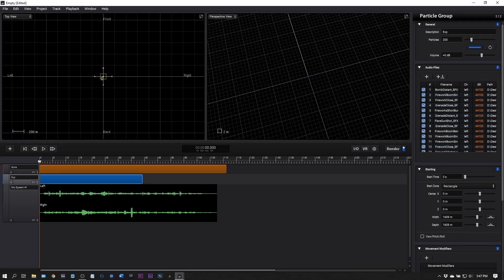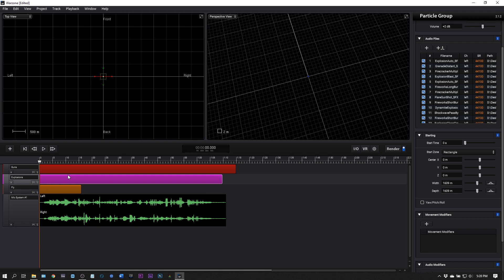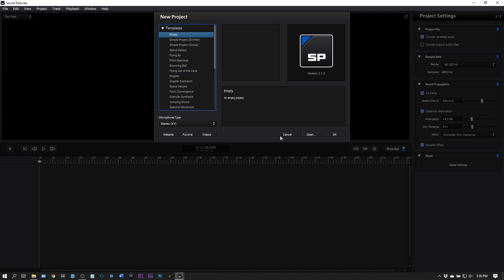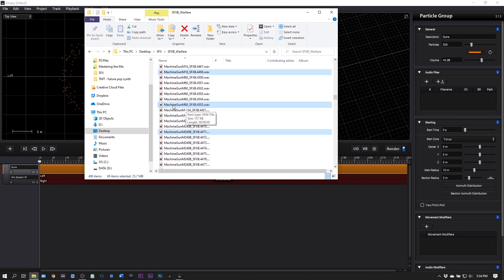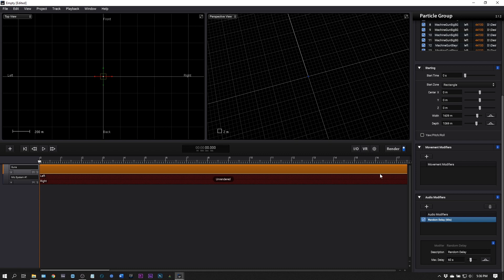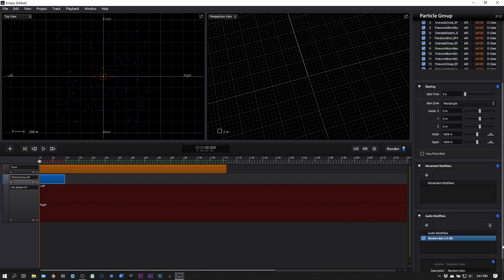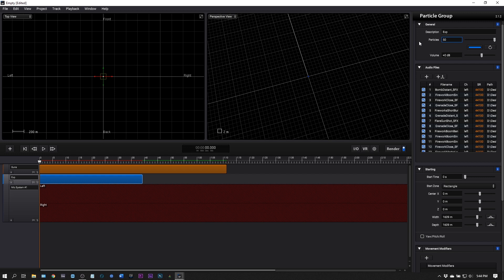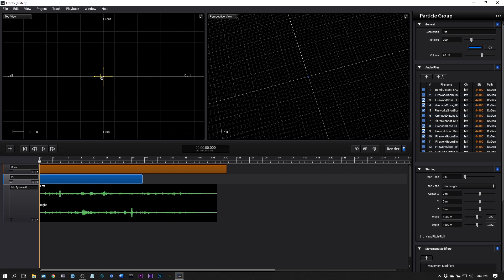Sound Particles | Creating 3D War Zone Soundscape | Audio for Film Tutorial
In this video, Joshua Casper uses Sound Particles to create a massive war zone battle field soundscapes, complete with Bombs, Guns, and even Jet Planes flying over head. Literally hundreds of points of sound generation in the stereo field all done basically automatically with the help of Sound Particles.

If you do sound for film, this is a program you want in your arsenal!

0:00 Introduction
0:58 Audio Example
2:03 Getting Started from Scratch
4:12 Adding Guns to the Scene
8:10 Adding Explosions
11:31 Wrapping Up

The Ultimate 3D Audio Software

Sound Particles is an audio software application capable of generating thousands (even millions) of sounds in a virtual 3D audio world. This immersive audio application will enable you to create highly complex sounds on the fly, which will ultimately enable you to create new sounds better and faster than ever. Sound Particles has been nominated for an 'Outstanding Product' award by the Cinema Audio Society.

Sound Particles Pro also comes with two state-of-the-art sound design plugins, Doppler & Air. Sound Particles Indie is also available.

All-New Engine

The 2.1 update incorporates a new audio engine, responding to real-time changes with optimized iterations, delivering your sound design in the best audio quality possible.

Batch Processing

Create your session and set Sound Particles to output hundreds of different renders in one pass. This feature makes mass production of sound effects a reality.

Track Presets

Create and save an infinite number of track and microphone settings, recall track setups with just two mouse clicks. Includes 100+ professionally crafted presets.

User Templates

Save your sessions as templates. Include any number of tracks or microphones, never start from scratch again.

Enable / Disable

Enable or disable audio files, movement or audio modifiers. Experimenting with different techniques was never as easy as it is with version 2.1.

Sound Particles is something completely different from any other professional 3D audio software that exists today.

Sound Particles uses the concept of computer graphics, but for audio: each particle represents a 3D sound source (instead of a 3D object) and a virtual microphone captures the virtual sound of the particles (instead of the virtual CGI camera).

Imagine that you want to create the sound of a battlefield with Sound Particles. You could create 10.000 particles (sound sources), spread them over a square mile, pick 50 war-related sounds from your sound library and render the entire scene with a virtual microphone (5.1, Dolby Atmos 9.1 bed, etc.).

Each particle would randomly select one of the war-related sounds for reproduction, which means that some particles would reproduce the 1st audio files, other particles would reproduce the 2nd audio files, and so on. Also, each particle (sound source) would be positioned randomly on a square with a length of 1 mile. To obtain more interesting results, movement modifiers would add motion to the particles and audio modifiers would apply random gains, delays, EQ or time/pitch variations. The virtual microphone will be responsible for capturing the virtual sound of the scene, based on its position, direction and the position of all particles. The sound of all particles is rendered, taking into consideration things like propagation attenuation, speed of sound and Doppler effect.

There's more!

CGI Integration

Working on animations or cinematics? Import 3D information from animations or visual effects into Sound Particles and attach sound to 3D objects in order to make your mix quicker than ever.

Real-time Rendering

Sound Particles now lets you hear, in real-time, the changes you perform. Adjust every parameter you desire, and the rendering process will automatically adapt to the changes.

Binaural Monitoring

Sound Particles will let you monitor binaural audio by decoding any type of audio format. Additionally, by using Ambisonics virtual microphones and the VR Client application, you can monitor your mix with head-tracking while watching a 360 video.

VR Client App

Test Sound Particles virtual reality projects on your Android device using this mobile application which communicates directly with the desktop application via IP. Includes 360 video, Ambisonics and head-tracking support.